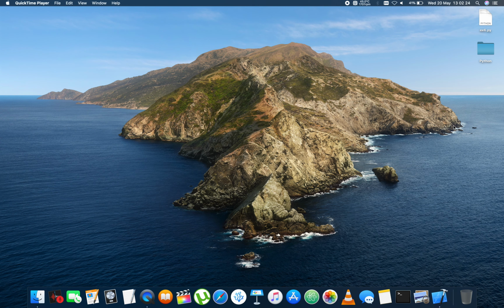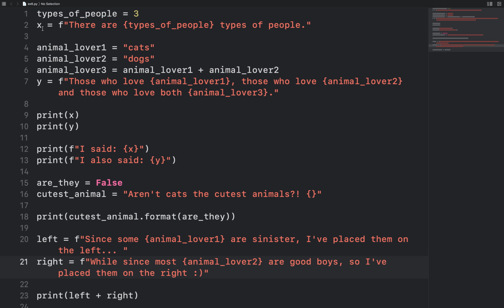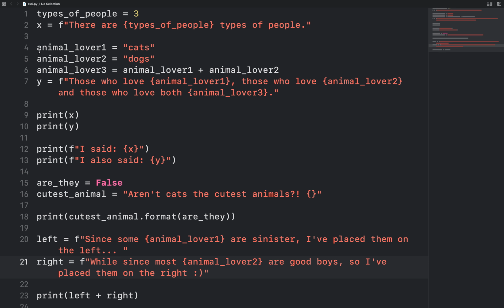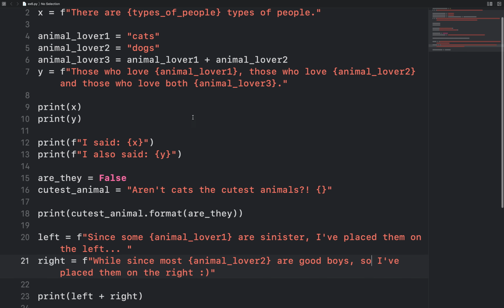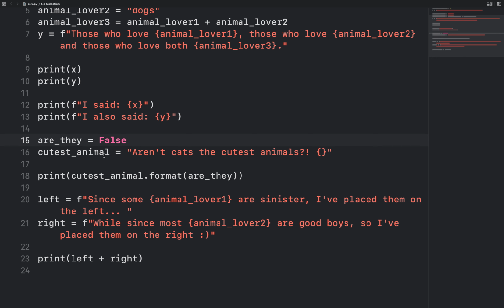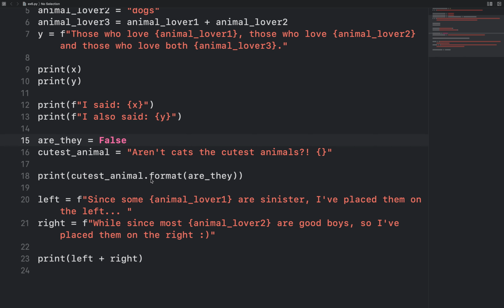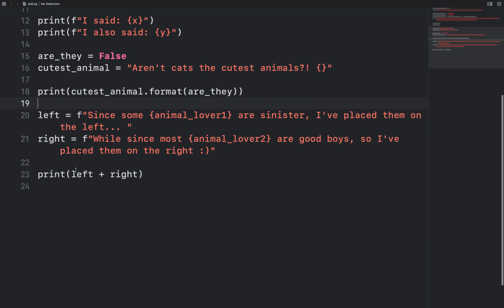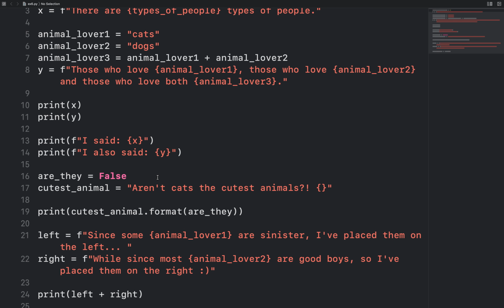Ways to Format Strings and Test in Python - Exercise 6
Pay attention to details and try breaking the code to have more fun. Have someone break the code for you to get better quicker. Maybe you can break your friend's code and your friend can break yours.